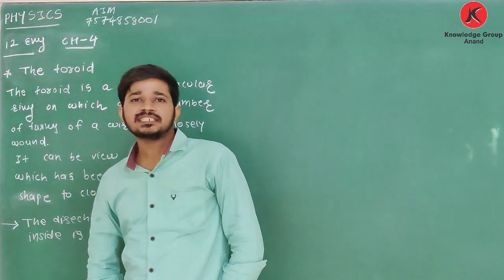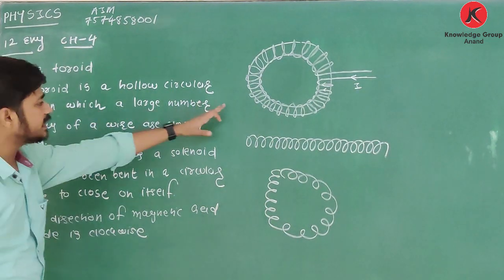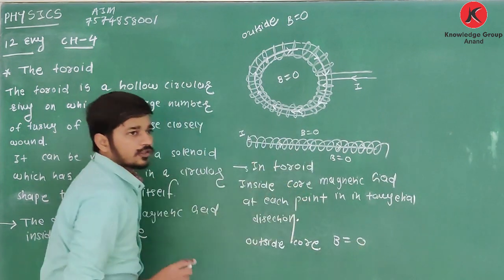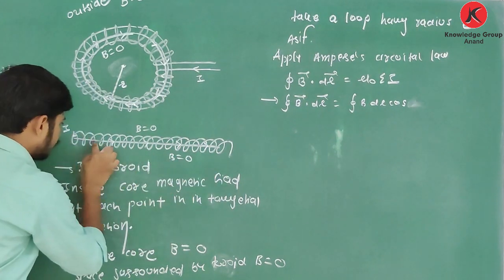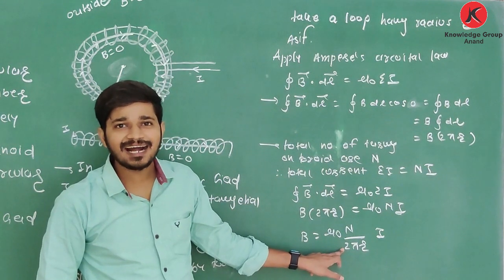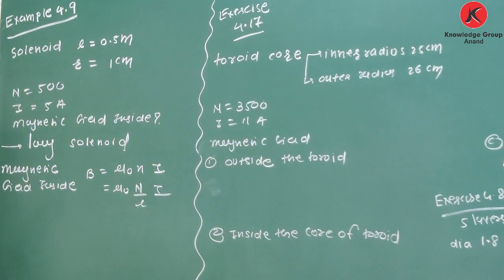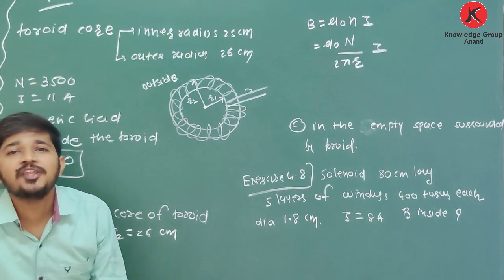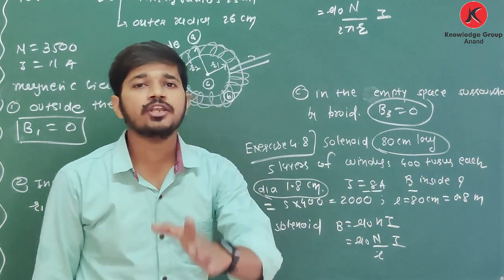Class 12 Eng. Med. Physics - Chap : 4 - Moving Charges and Magnetism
TOROID